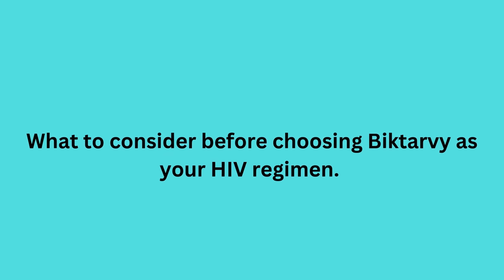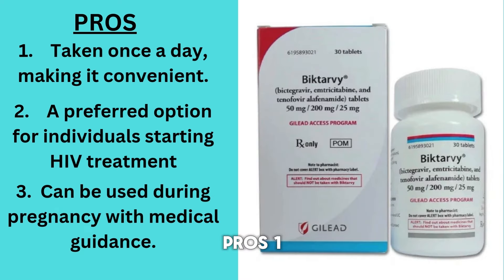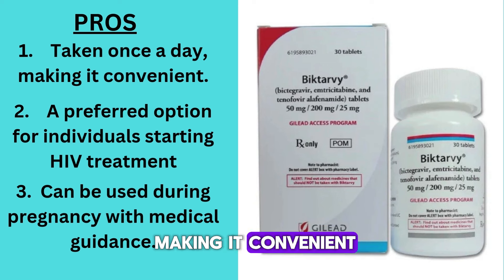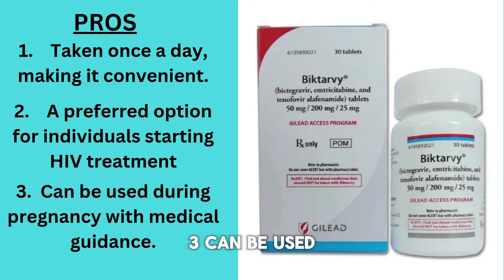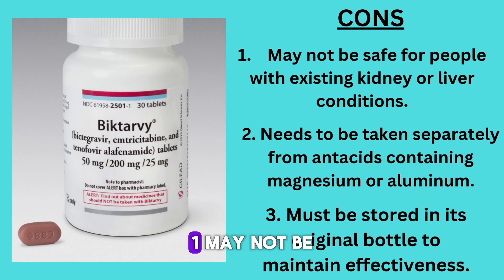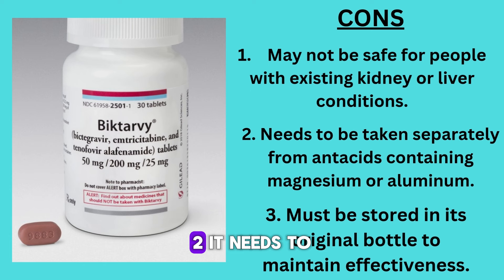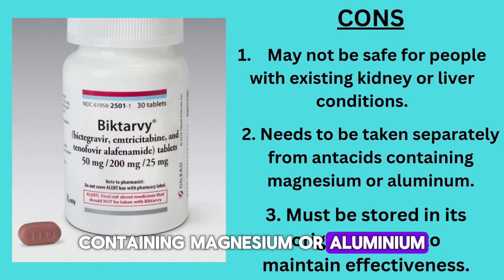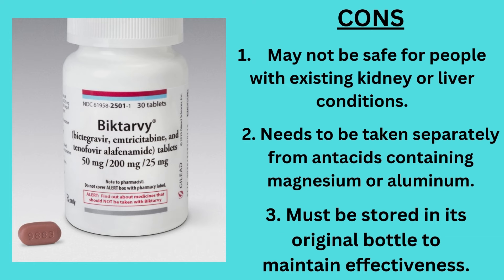12 HIV Regimen - Biktarvy Side Effects And Practical Tips For Managing Them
If you're on the HIV treatment regimen Biktarvy, understanding its side effects is crucial for managing your health effectively. In this video, we break down 12 common side effects of Biktarvy, including nausea, headache, dizziness, fatigue, and more. We also provide practical, science-backed tips for managing each symptom, so you can continue your treatment with confidence.

🌟 What You'll Learn:

What to expect when starting Biktarvy.

How to handle nausea, fatigue, and other common issues.

Warning signs of severe side effects and when to contact your healthcare provider.

Tips for improving adherence and maintaining your quality of life.

Biktarvy is a powerful medication for HIV, but knowing how to deal with its side effects can make all the difference. We also share insights from real patients and experts to help you feel informed and empowered in your treatment journey.

💡 Resources Mentioned in the Video:

Lifestyle adjustments that can ease common side effects.

Dietary tips for managing nausea and digestive discomfort.

Expert advice on how to improve sleep while on Biktarvy.

Biktarvy side effects, managing Biktarvy side effects, HIV treatment regimen with Biktarvy, Biktarvy for HIV-1, Biktarvy rash or allergic reaction, Biktarvy weight gain issues, HIV medication Biktarvy overview, best HIV medications: Biktarvy vs others, tips for managing Biktarvy side effects, Biktarvy cost and access programs, Biktarvy vs Genvoya comparison, Biktarvy reviews and user experiences, is Biktarvy effective for HIV, Biktarvy integrase inhibitor side effects, daily HIV treatment: Biktarvy tips